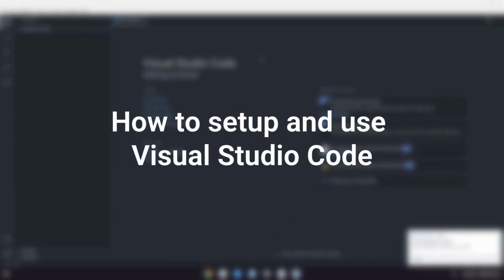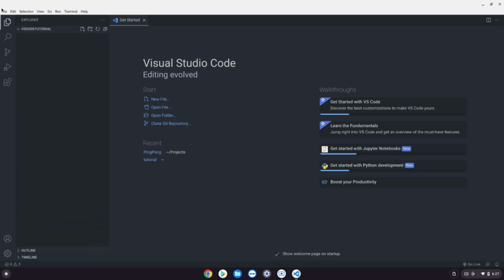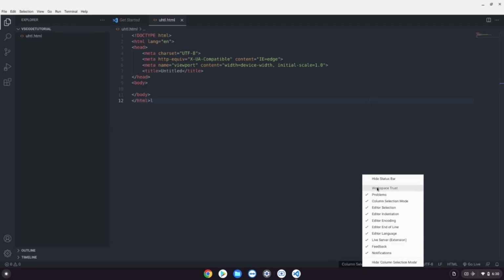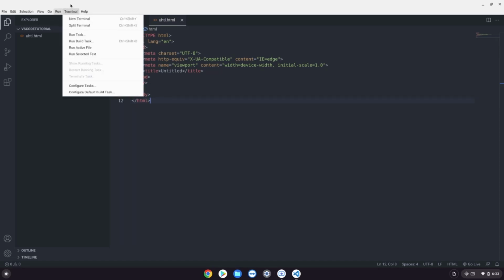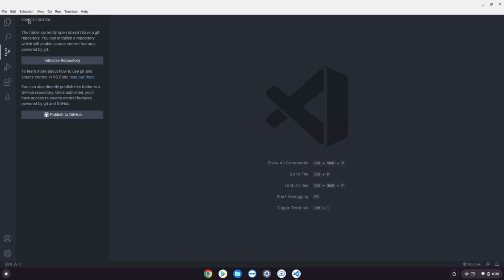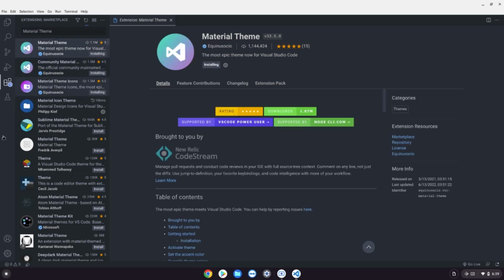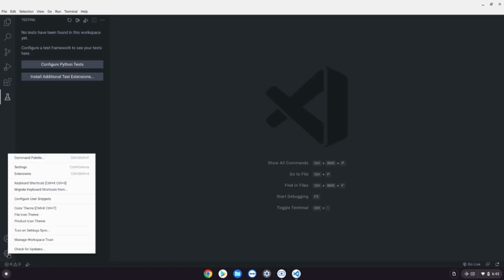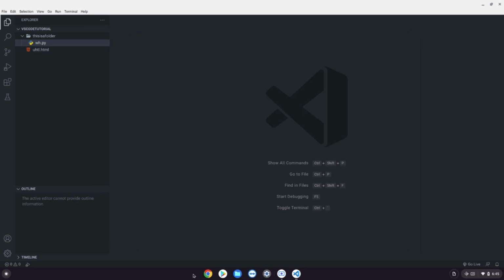How to setup and use Visual Studio Code!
In this tutorial I will show you how to setup and use Visual Studio Code!